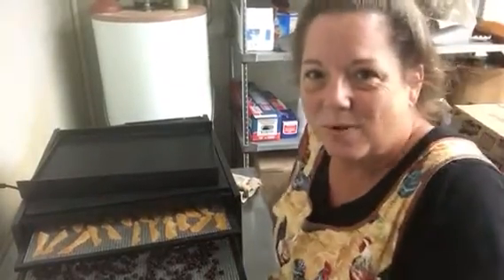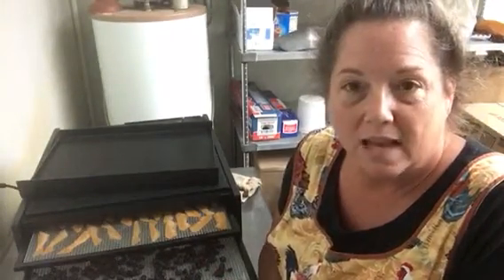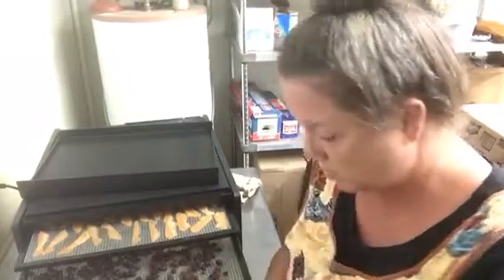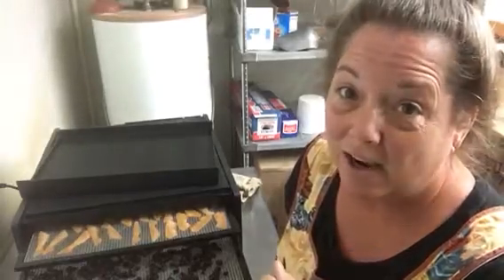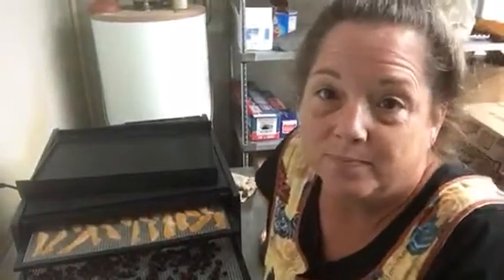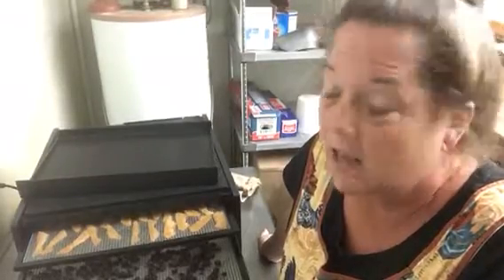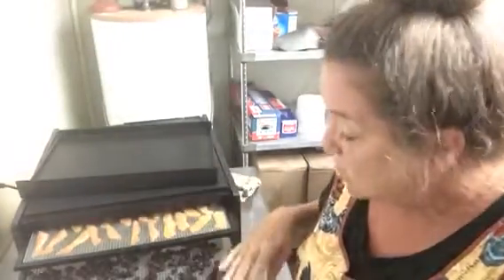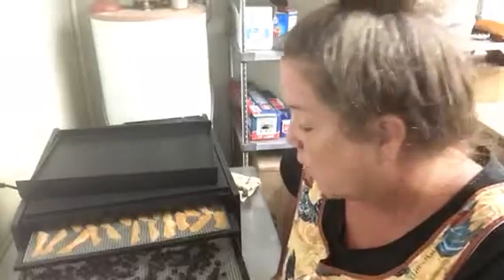Dehydrating blueberries and cantaloupe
Dehydrating blueberries and cantaloupe using the Excalibur dehydrator.